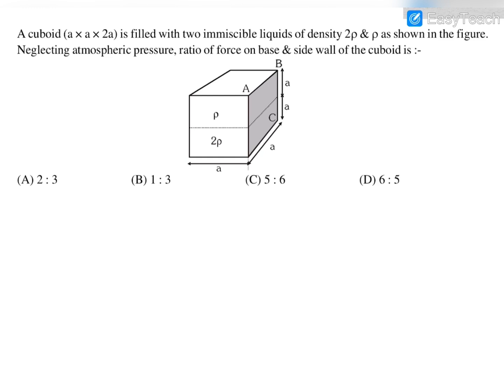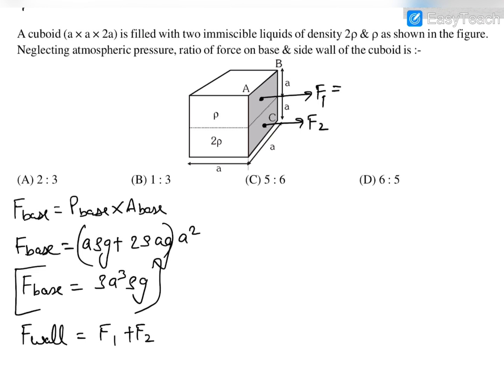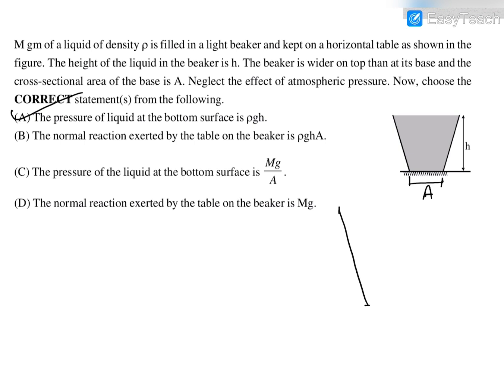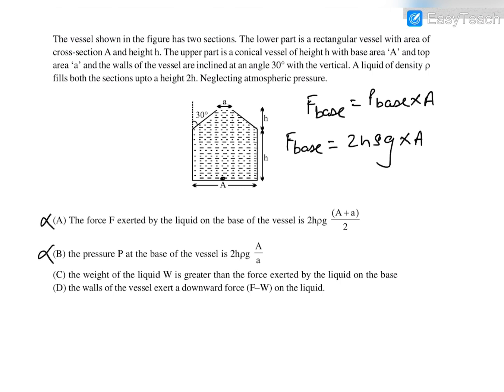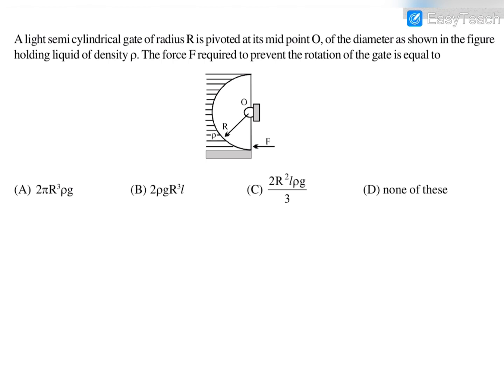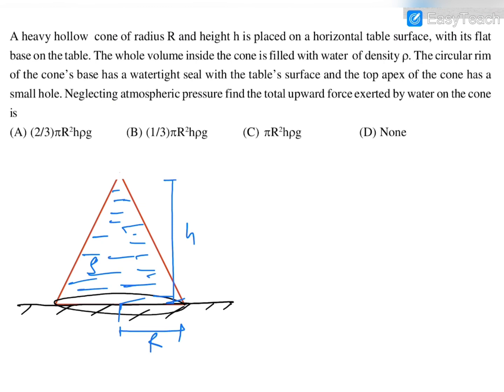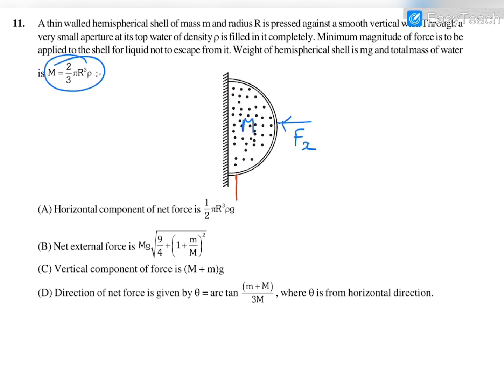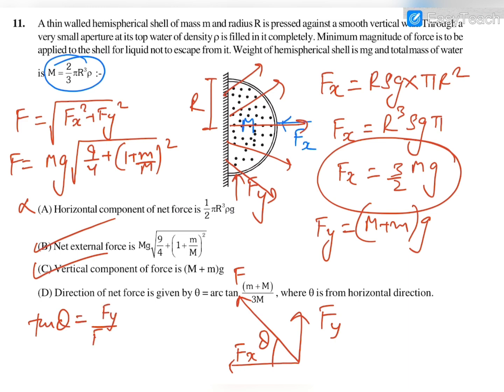Torque Calculations with Liquids | Real-World Applications Explained | Lecture 14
This video, Lecture 14, covers concept illustration problems related to the force and torque due to liquid, providing a comprehensive understanding of the underlying principles. The lecture is designed to help viewers grasp the application of these concepts in real-world scenarios, making it an ideal resource for students and professionals alike. By watching this video, you will gain insight into solving complex problems involving liquid forces and torques, enhancing your problem-solving skills and knowledge in the field. The concepts are explained in a clear and concise manner, using illustrations and examples to facilitate understanding. Whether you are a student looking to improve your grades or a professional seeking to refresh your knowledge, this video is a valuable resource that can help you achieve your goals.